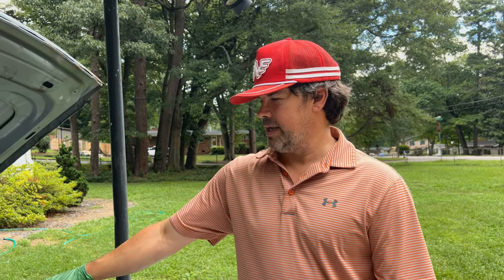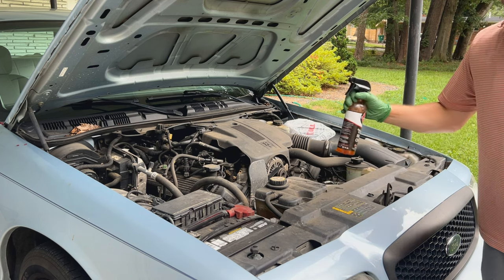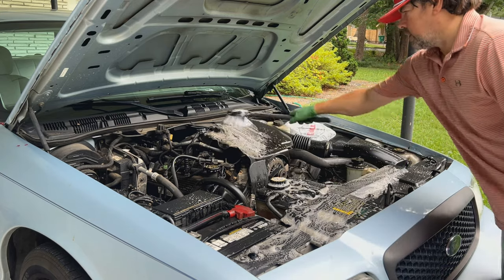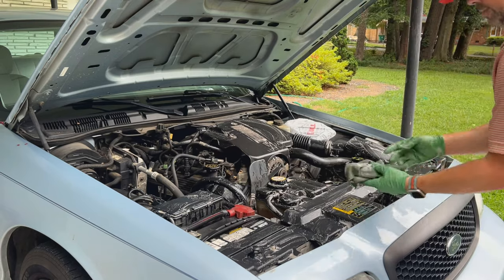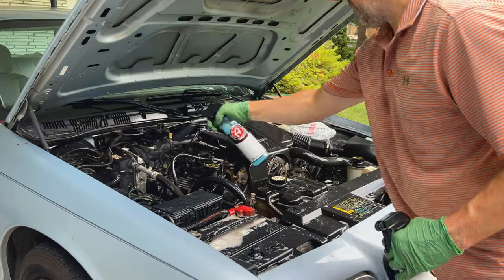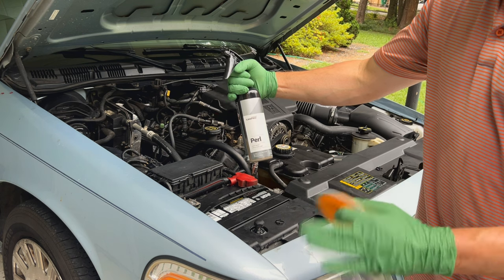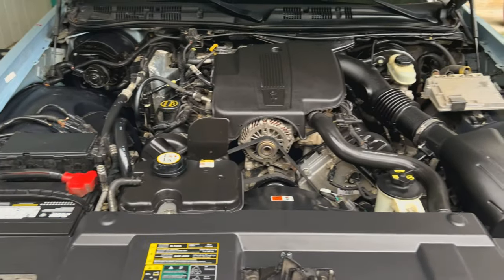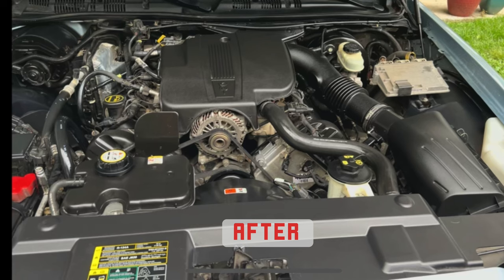Deep Clean Your Engine Bay WITHOUT A HOSE!!!!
Join me as I give you how to info so you can transform your vehicle’s Engine Bay without having to break out the hose  I’m going to take you through the steps I typically perform on cars I get from auction. This auto detail process really does restore the look of your engine bay to a like new appearance. At the end of the video, you’ll see the before and after shots showing just how much of an improvement is made. I love taking something dirty and disgusting and making it look nice again. I hope you find this information useful and do let me know if you have any questions.

Chapters

JZ Cars

00:07 Intro
00:49 The Plan
01:24 Spray The Engine Down
02:06 Scrub The Engine
02:46 Microfiber Towel Process
03:34 Wheel Woolie Process
04:00 Rinseless Wash Process
04:28 Microfiber Towel Process
04:44 Recap of Steps
05:36 Apply Dressing!!!
06:23 Results!!! And Final Thoughts
07:23 Before and After

Products below:

Adams Tire and Rubber Cleaner

Trim brush